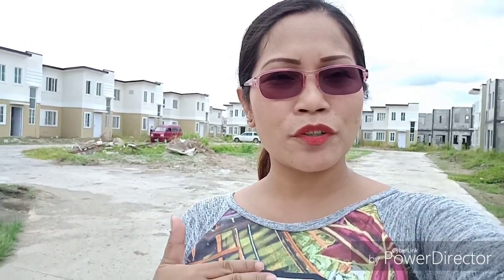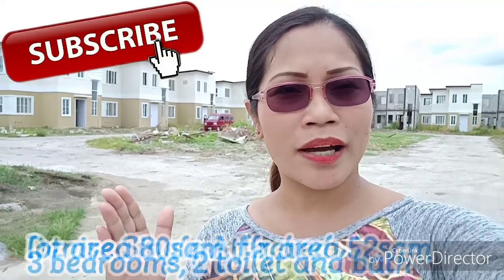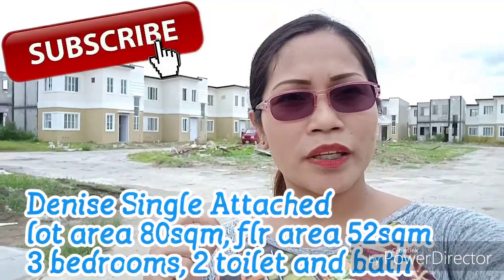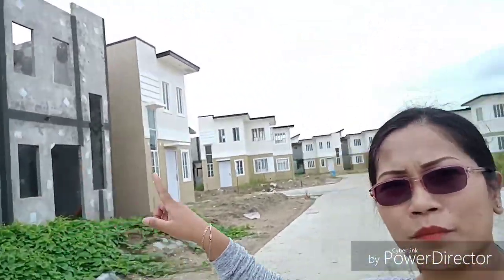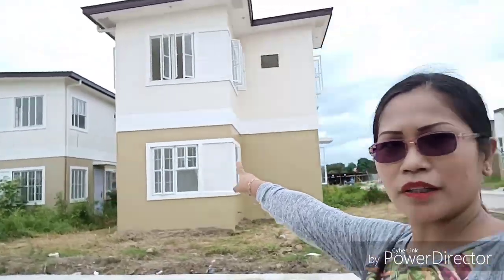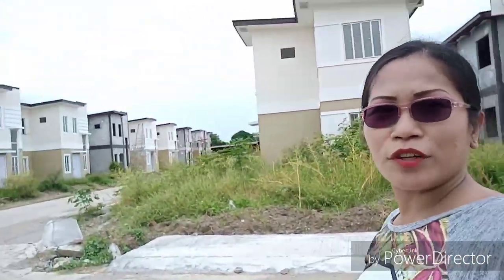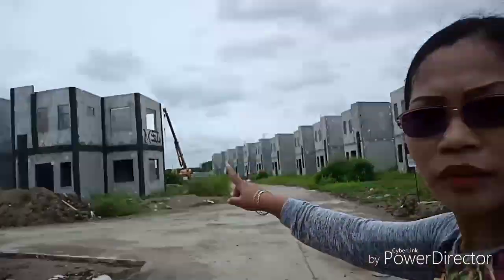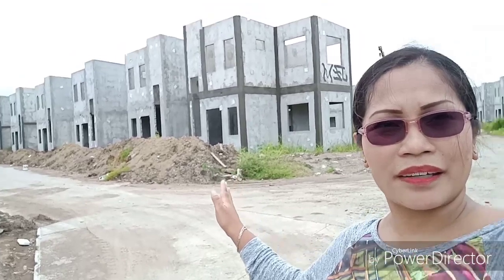COMMUNITY TOUR BR3 BRIGHTON PHASE 3 "Denise model" @ Lancaster New City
ABOUT ME:
Hello mga kabahay! This is Rose Soriaga your Homeownership Advisor at Happy homeowner na taga MS11❗
This video is actual taken from my co agent buyer house inspection at phase 3  Brighton which is Denise Model...year ago we sold it pre selling and now after a year gawa npo ang unit at inaccept na din buyer kc excited na sya tumira Dito sa Lancaster new city.
DENISE Single Attached
3 bedrooms
2 toilet and bath
lot area 80sqm
For area 52 sqm

✅The opportunity to earn big by being of service to other people certainly makes real estate selling the most ideal career for GCR's goal-driven and top-earning salespreneurs.
✅ And we want to help more families in their homebuying journey.

TW: Rrose Soriaga

MY COLLEAGUE
YTC: PALANGGA TV
YTC: Mary Jane Dimaano kwan

LOOKING FOR:
"Ikaw ba ay may trabaho? Atleast 2 years above? Local man or abroad At gusto mong magkaroon ng sariling Bahay?
" Paano ba magkaroon ng BAHAY🏡at Paano ang proseso?
Tara Tutulungan kita!